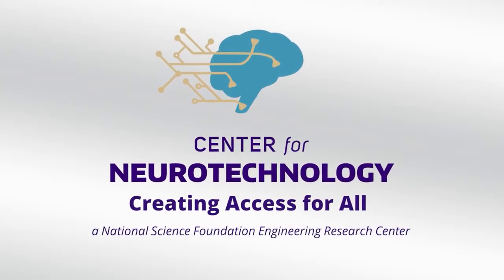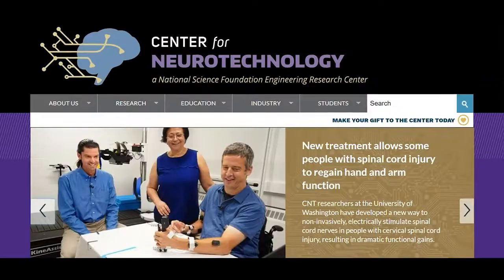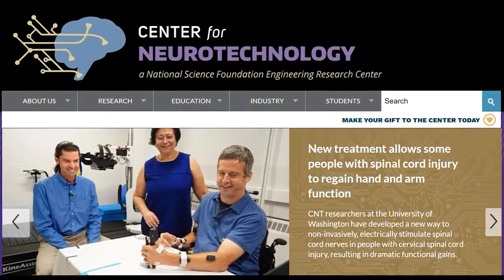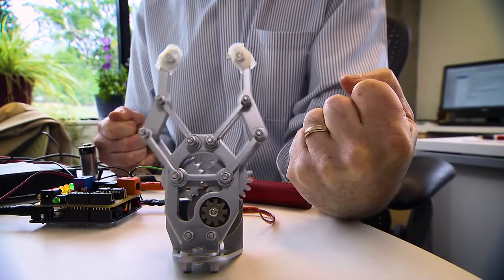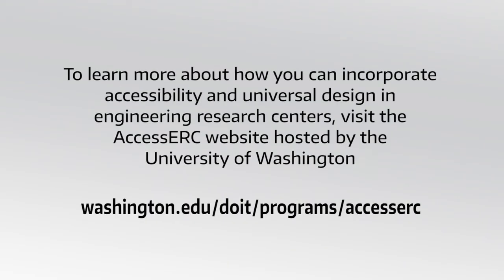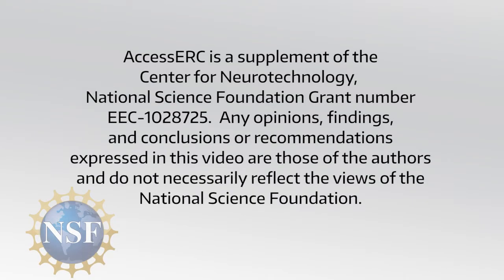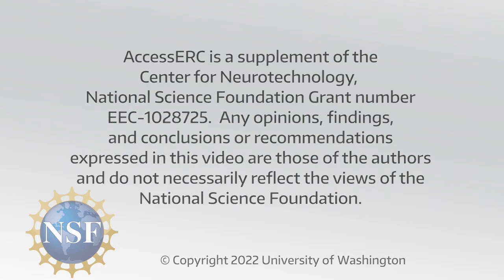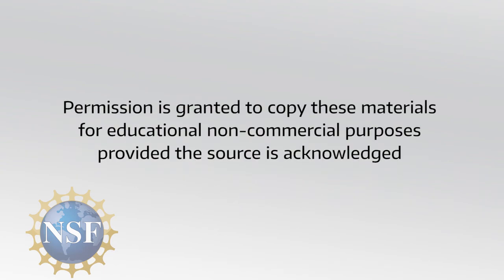Engaging Individuals with Disabilities in an Engineering Research Center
This video describes myriad ways that NSF-funded Engineering Research Centers can increase accessibility for individuals with disabilities. Stakeholders and collaborators in DO-IT's AccessERC project discuss universal design, accessible information technology, accessible engineering labs, and more.